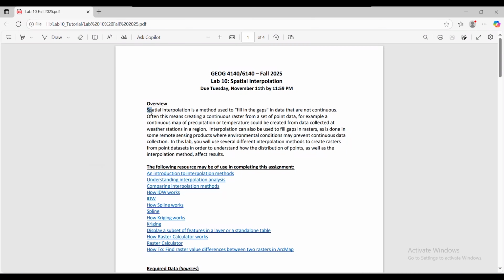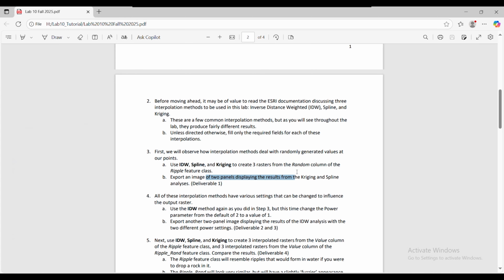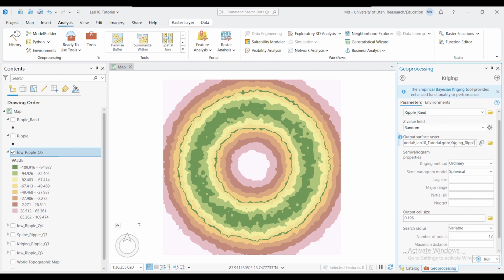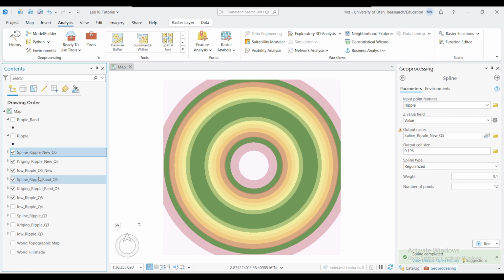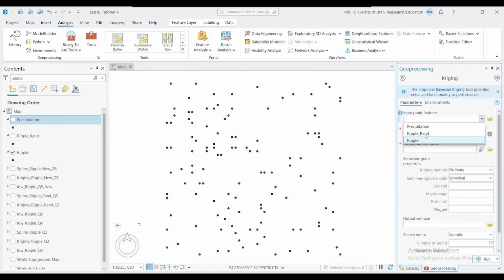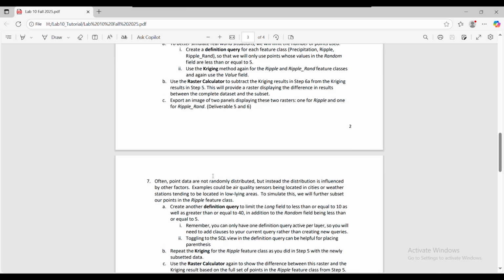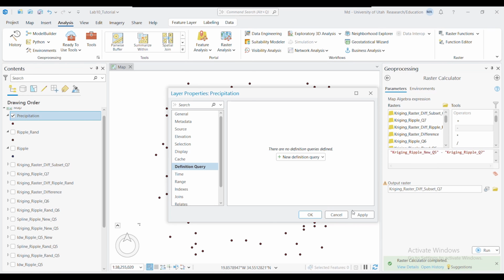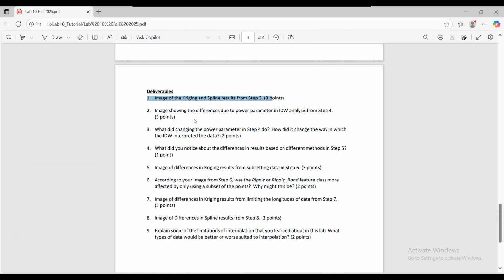Spatial Interpolation in ArcGIS Pro | IDW, Spline, and Kriging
Spatial interpolation is a powerful GIS technique used to estimate unknown values across a surface using a set of known data points. In simple terms, it helps us “fill in the gaps” to create continuous maps from scattered data — like mapping rainfall, temperature, or pollution levels between observation stations.

In this tutorial, you’ll learn step-by-step how to apply and compare three of the most common interpolation methods in ArcGIS Pro:
IDW (Inverse Distance Weighted) – estimates values based on distance weighting.
Spline – smooths surfaces to fit the known data points.
Kriging – a geostatistical method that considers both distance and spatial trends.

You’ll also see how:
📌 Changing the IDW Power parameter affects interpolation results.
📌 Subsetting data impacts accuracy and map patterns.
📌 To use the Raster Calculator to compare differences between interpolation results.
📌 Interpolation methods perform when data points are unevenly distributed or limited.

By the end of this video, you’ll understand how different interpolation techniques produce different spatial patterns — and which method works best depending on your data and research goal.

🎯 Topics Covered:

Introduction to Spatial Interpolation

IDW, Spline, and Kriging Methods Explained

Visualizing Differences Between Methods

Using Definition Queries & Raster Calculator in ArcGIS Pro

Comparing Complete vs. Subset Datasets